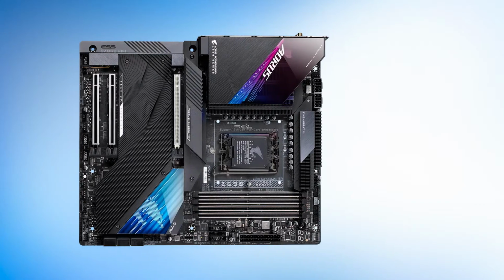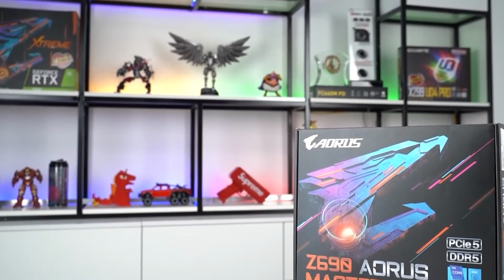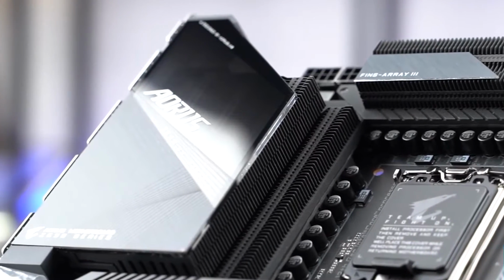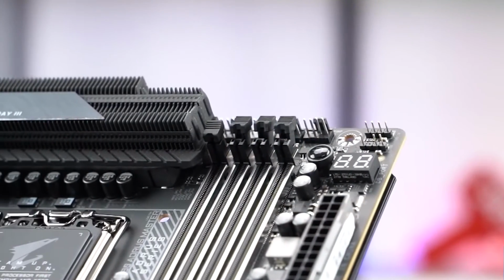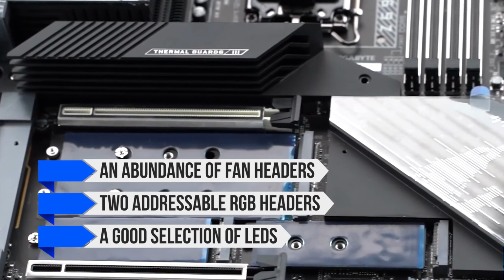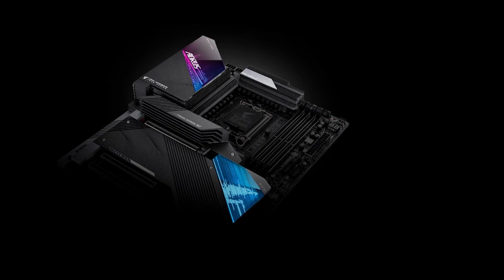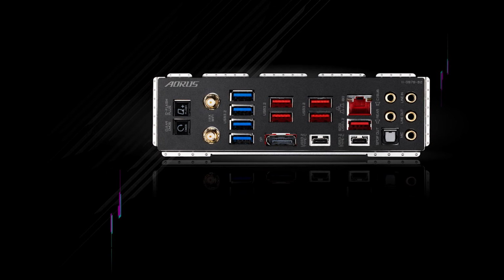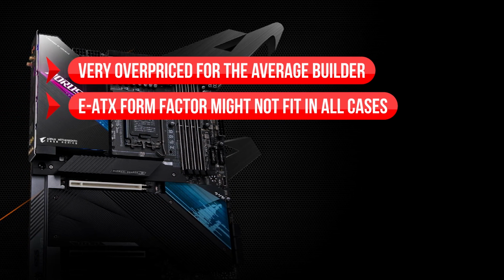BEST HIGH-END Z690? Gigabyte Z690 Aorus Master Review!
Check Gigabyte Z690 Aorus Master on Amazon

►Best Sellers In Motherboards On Amazon
►Amazon Today's Top Deals On Computer Components
[paid links]

Not sure if the Gigabyte Z690 Aorus Master is the right motherboard for you?

In this video, we review theGigabyte Z690 Aorus Master motherboard and discuss all its key features with all the Pros and Cons to see why this is one of the best z690 motherboards.

If you want to read a more detailed analysis check the detailed buyer guide and reviews of the 7 best motherboards for the Nvidia Geforce RTX 3080on our website or the top 5 boards in this video:

"Z690 Aorus Master - Quân bài mới chào đón CPU Intel Gen 12| An Phát Computer" published by An Phát Computer source